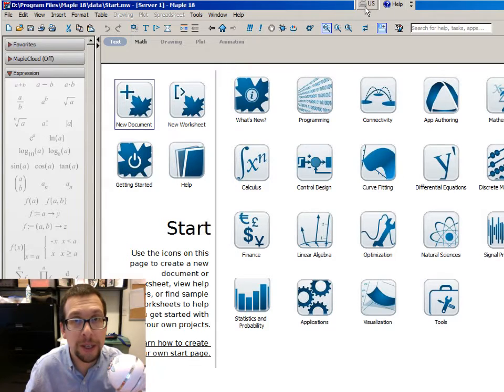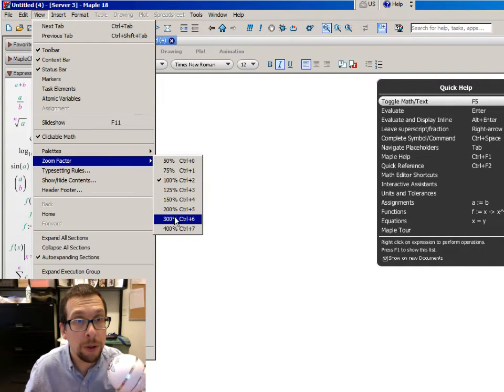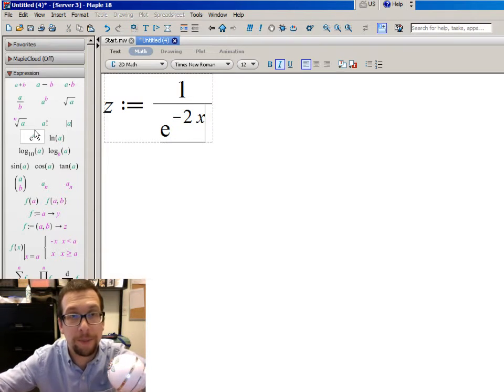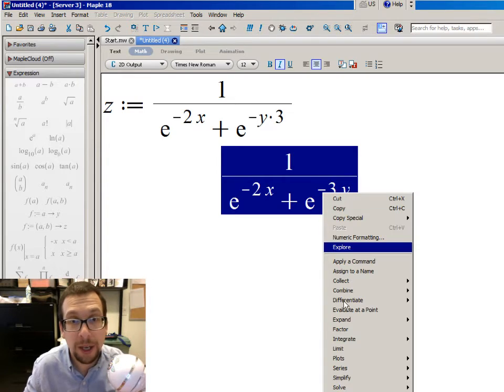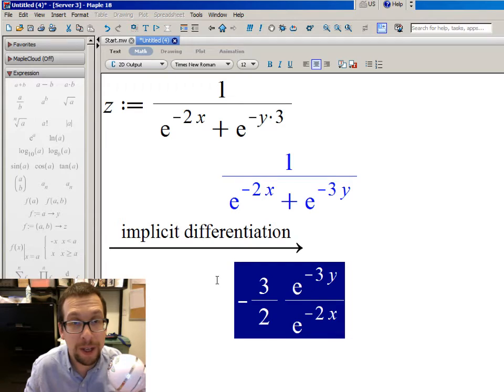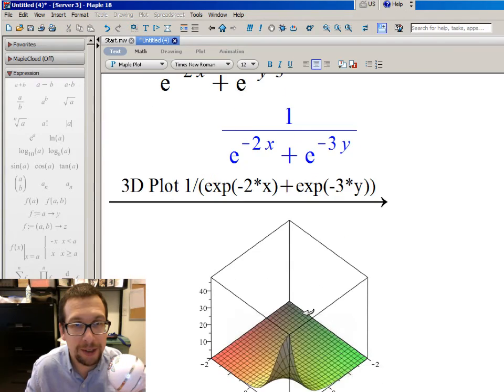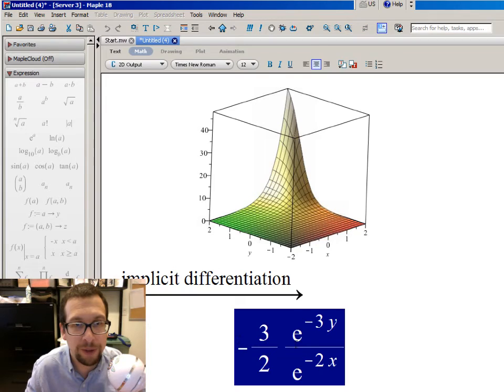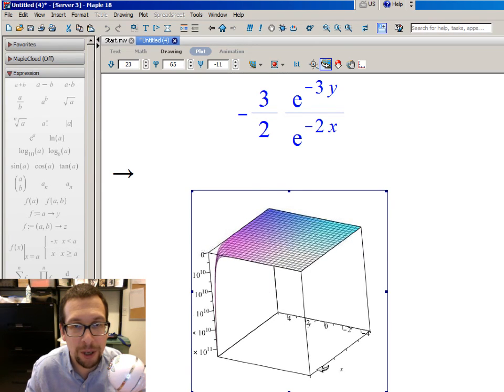Maple Minute: Implicit Differentiation with (almost) no commands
Here's how to do some implicit differentiation of a function with two variables, using Maple, but without having to know any special commands. Just use the right click button or hover over equations with the mouse.

This video was produced using the WebFAS server version of Maple 18 at York University.